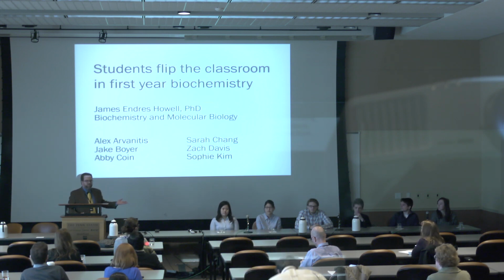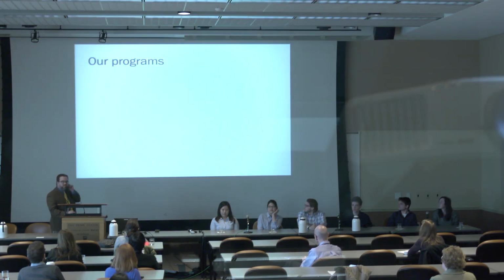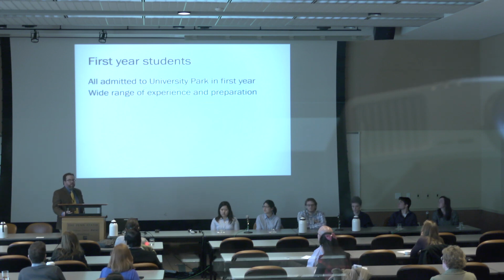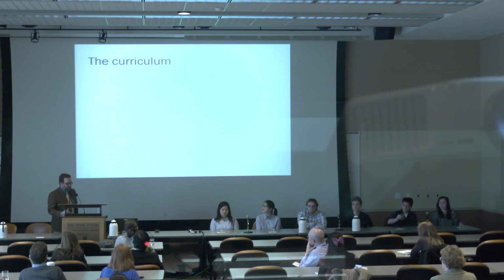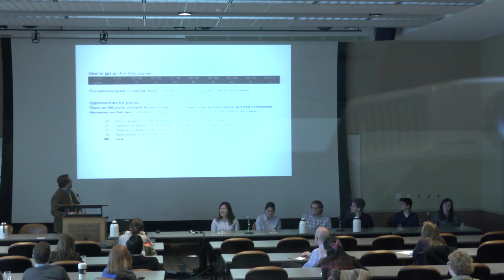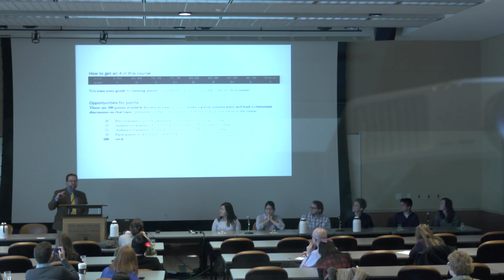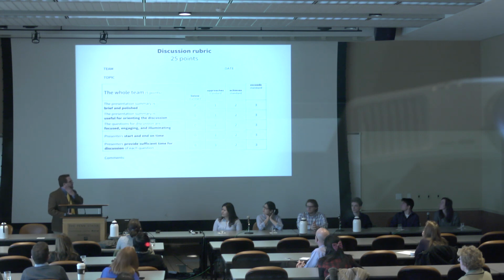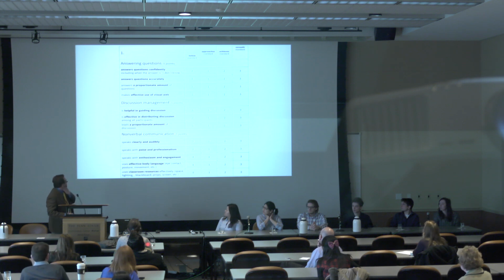2014 Penn State TLT Symposium Session - The Students Flip the Classroom in First Year Biochemistry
Presented by James Howell, Alex Arvanitis, Abby Coin, and Jake Boyer, this session looks at how they implemented a first semester, content-heavy majors course in biochemistry, microbiology, and biotechnology, designed around student-chosen topics. Student teams recorded presentations in the One-Button Studio for viewing in advance, and then used meeting time to direct discussions of questions of molecular mechanism and human consequences.